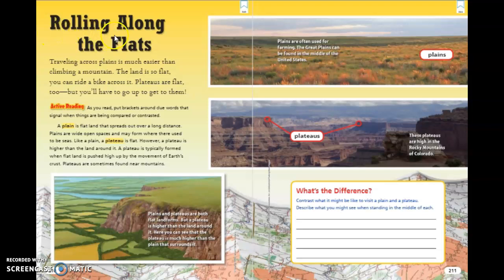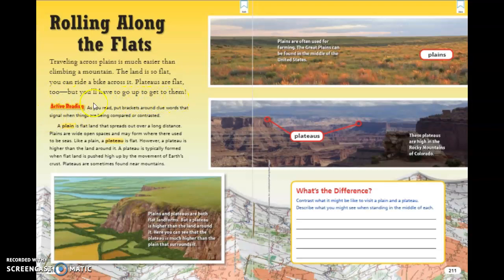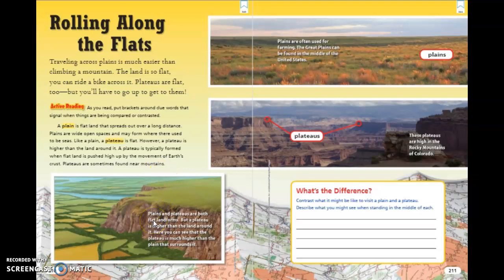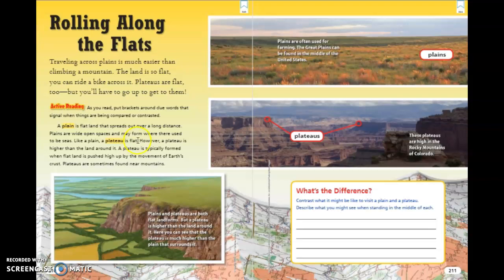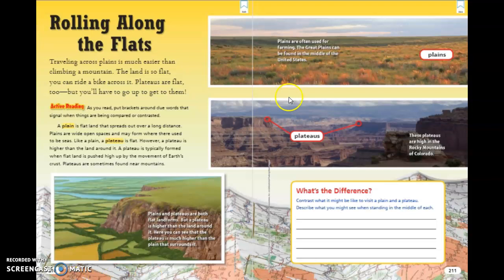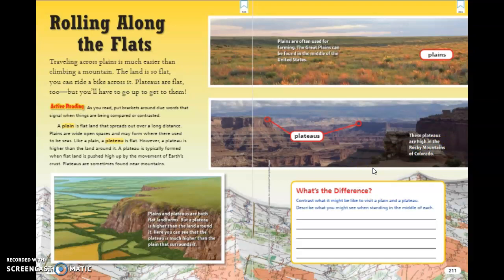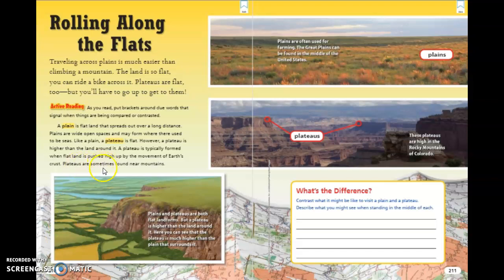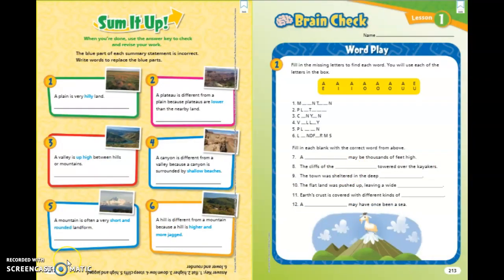Science Unit 5, Lesson 1 (Part 2)